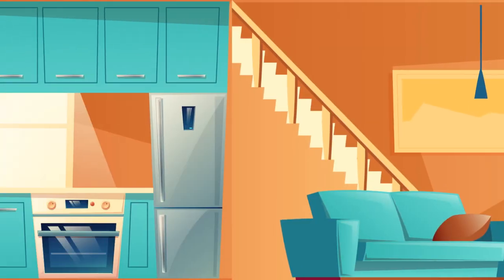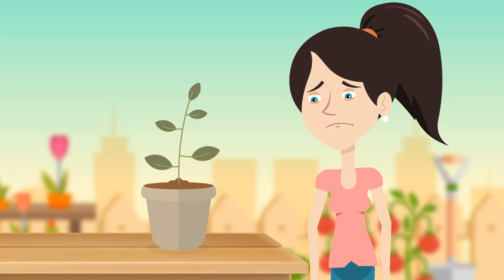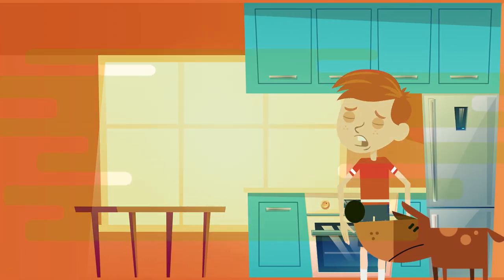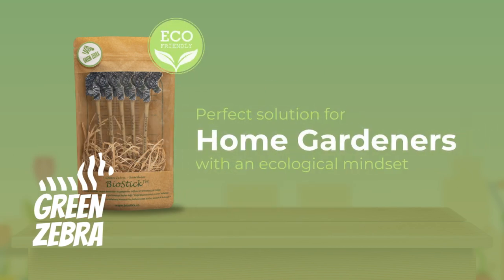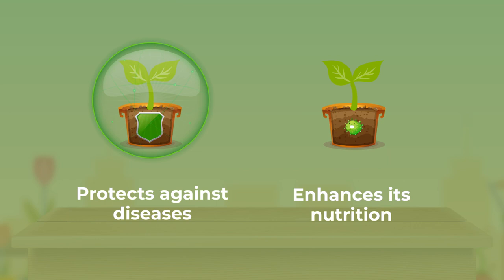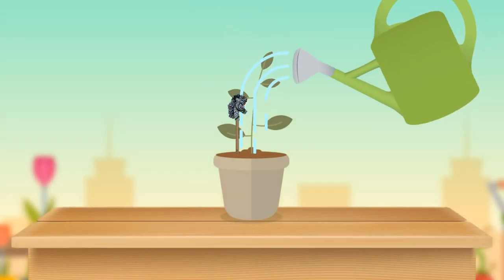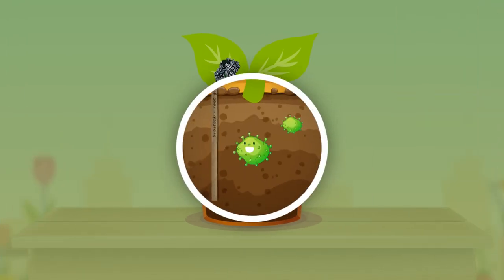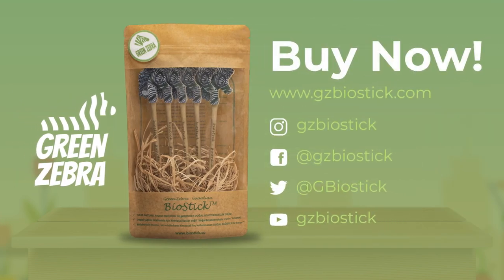Green Zebra BIOSTICK - Pamper Your Plants!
Green Zebra Biostick is a perfect solution for home gardeners with an ecological mindset. Green Zebra Biostick revitalizes your plants, protects against diseases and enhances its nutrition by increasing beneficial microorganisms in the soil. Simply take out the biosticks from the package, stick them to the soil and just add water. It is just that simple! Unhealthy and weak plants become greener and stronger. The beneficial microorganisms in the product fight to protect your plants and provide essential nutrients to the plants. Buy GreenZebra-Biosticks to pamper your plants!